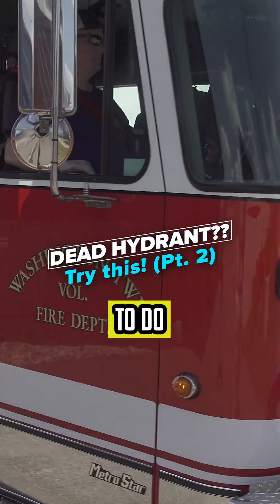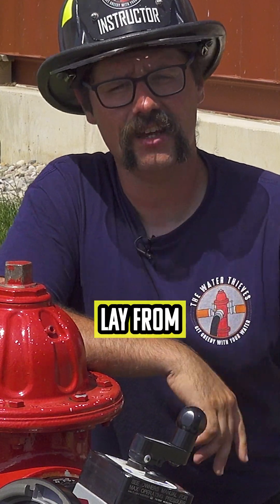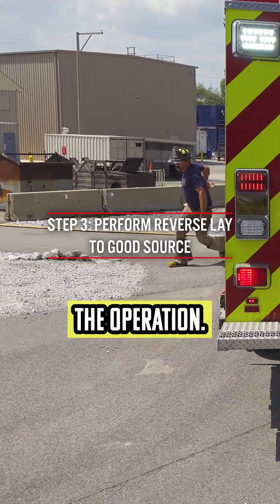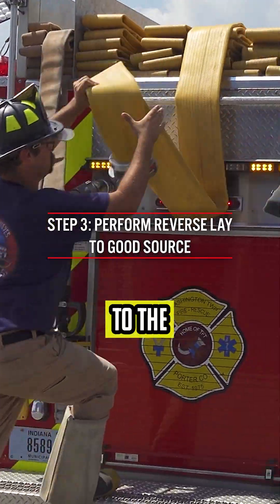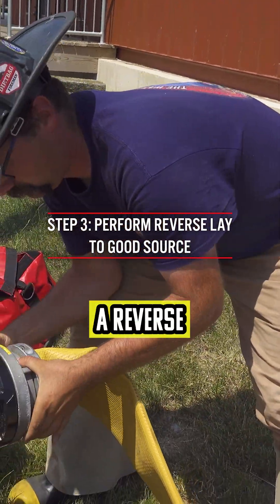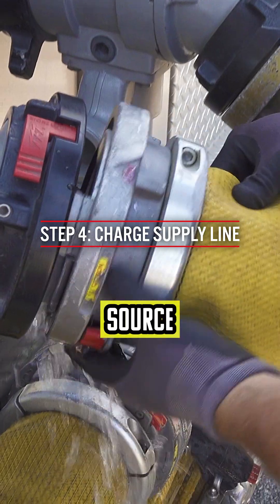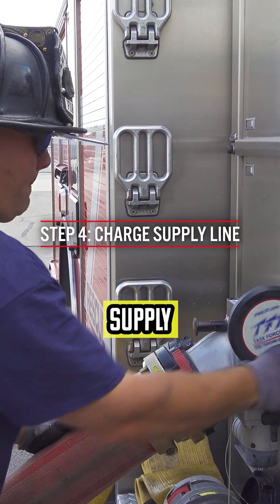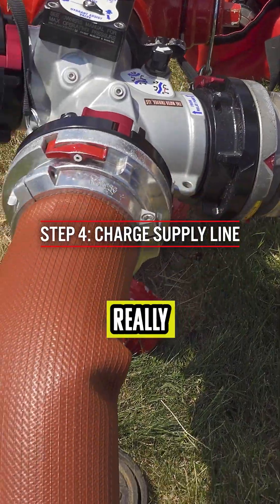🟥 Dead Hydrant?? Try this! (Pt. 2)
🟥 Steps 3 + 4:  How to Overcome a Dead Hydrant with a Four-Way Valve
📹 FULL LESSON + CHECKLIST: TFT.com/low-flow-hydrant
💀 Ever faced a dead hydrant during a critical moment? Learn how to tackle this challenge with this step-by-step guide using a four-way Oasis hydrant valve. Instructor Andy Soccodato of The Water Thieves breaks it down for you.
Key Steps Covered: 1️⃣ Perform a Forward Lay 2️⃣ Connect the Four-Way Valve 3️⃣ Execute a Reverse Lay to a Good Source 4️⃣ Charge the Supply Line 5️⃣ Operate the Four-Way Valve Like an Elbow
🚨 Plus we cover problems to avoid!